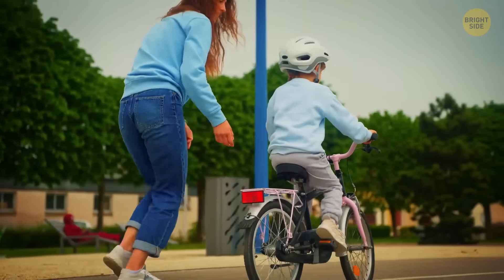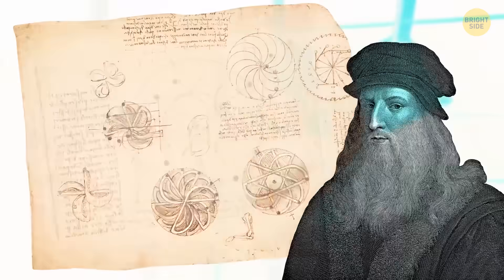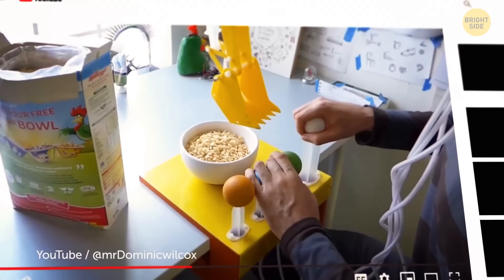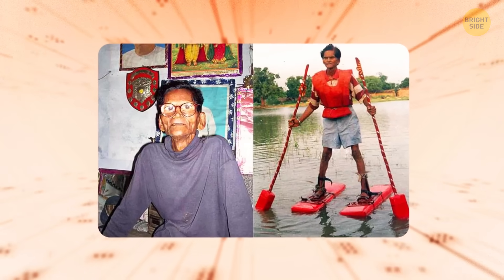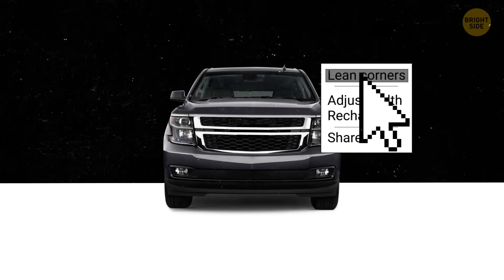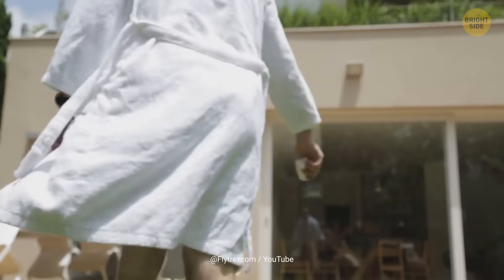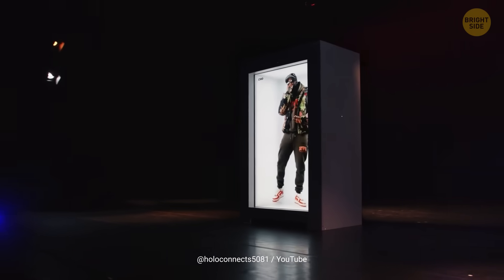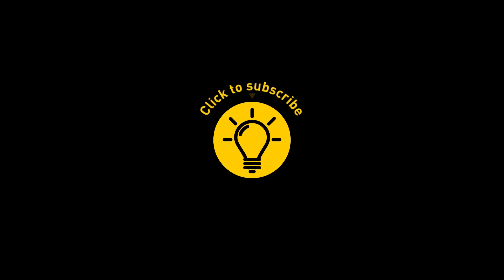Engineers Built a Bike With Caterpillar Wheels - And It Rides Super Smooth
Ever seen a bike roll by that looks like it borrowed parts from a tank? Engineers built a ride with caterpillar-style tracks instead of normal wheels—and yes, it rides smoother than you’d expect. In this video we’ll dive into that crazy two-wheeled innovation, plus other wild scientific discoveries popping up lately. We’ll explore how this machine works, why someone even bothered making it, and what it might mean for our future. Then we’ll shift gears into recent science breakthroughs that feel like we’re living in tomorrow already. Get ready for moments that’ll make you scratch your head—and maybe question your own commute.